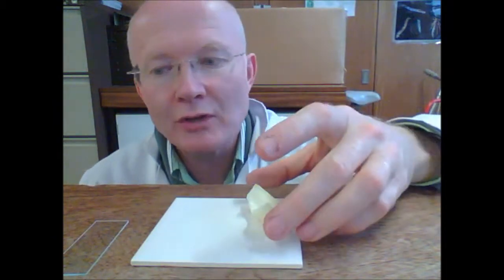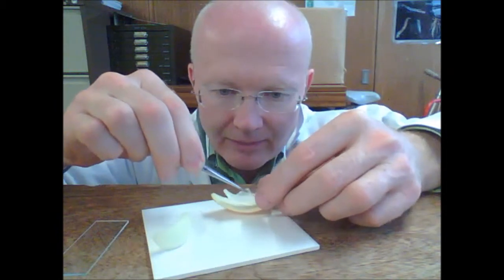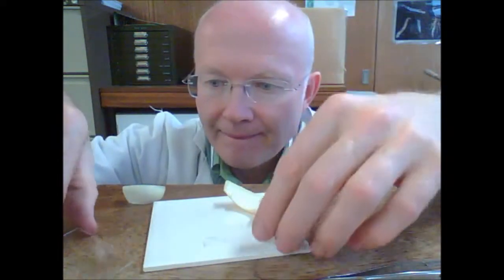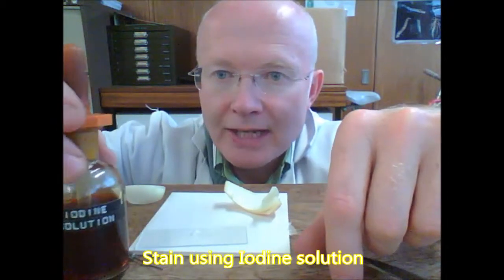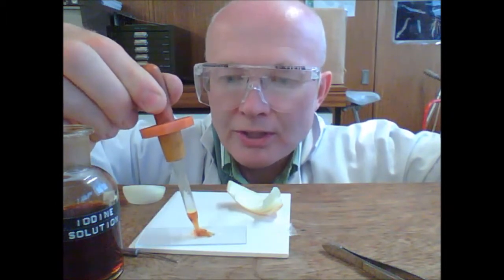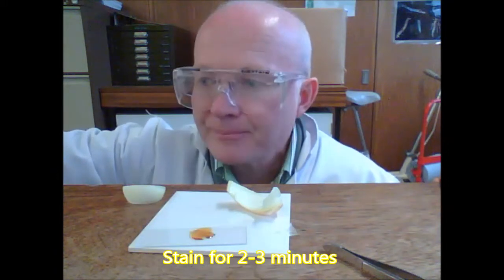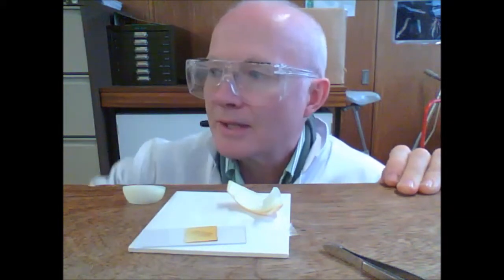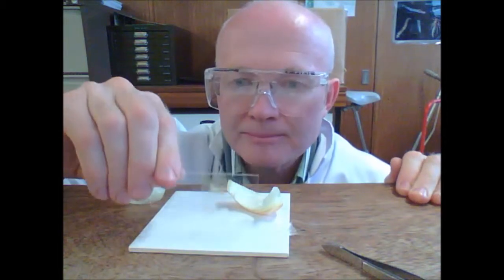Onion cells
How to prepare onion cells for looking at with a light microscope.